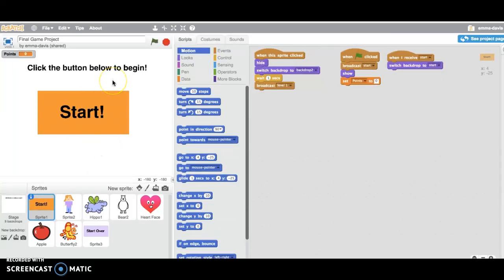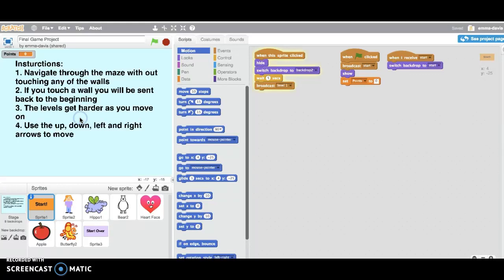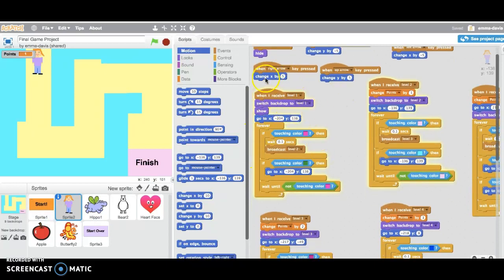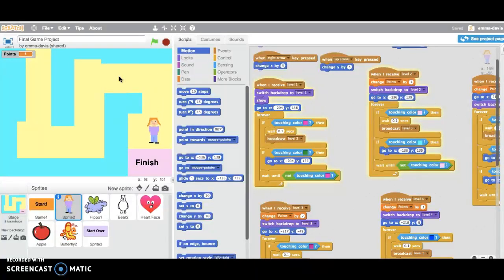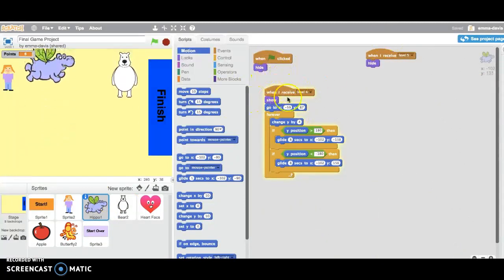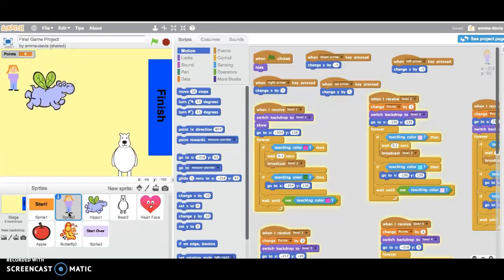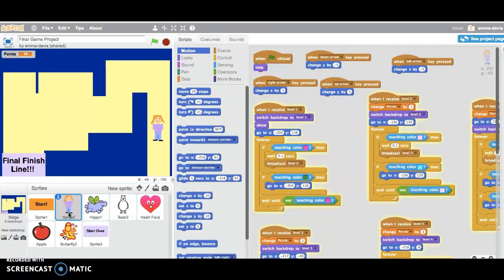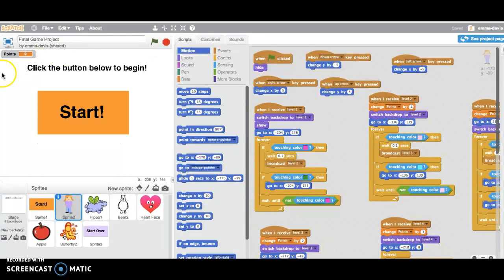Final Game Project Scratch